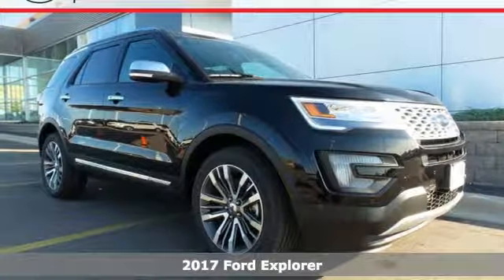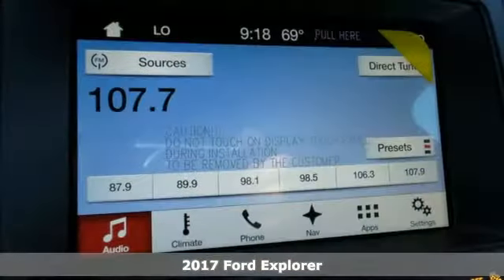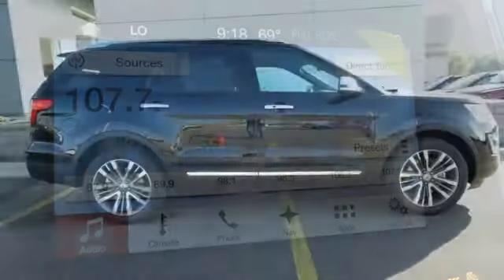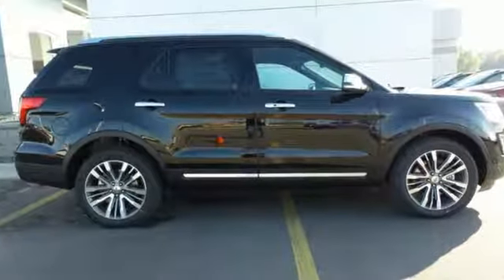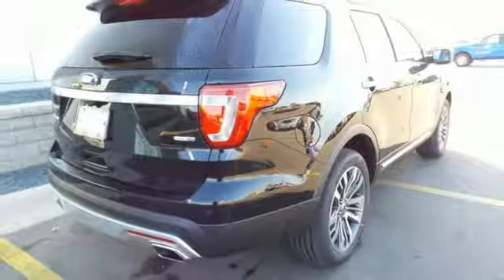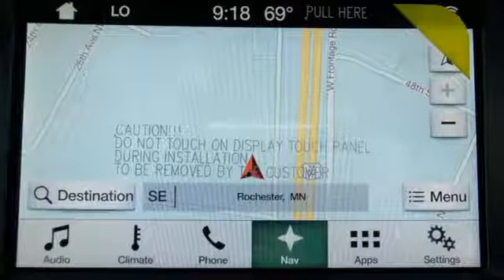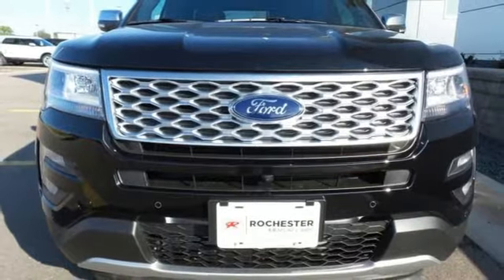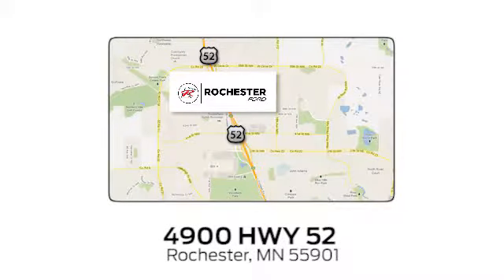New 2017 Ford Explorer Rochester MN Winona, MN F175246 - SOLD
Year: 2017
Make: Ford
Model: Explorer
Trim: Platinum
Engine: EcoBoost 3.5L V6 GTDi DOHC 24V Twin Turbocharged
Transmission: 6-Speed Automatic
Color: Black
Interior: Ebony Black
Stock #: F175246
VIN: 1FM5K8HT2HGE29233
2017 Ford Explorer Platinum 4D Sport Utility EcoBoost 3.5L V6 GTDi DOHC 24V Twin Turbocharged AWD Shadow Black Equipment Group 600A, Heated 2nd Row Bucket Seats w/Power-Assist Fold, Wheels: 20" Bright Machined Face Aluminum.brbrStop by, call, or email us today at Rochester Ford. We look forward to earning your business.

Address:
4900 Highway 52 North